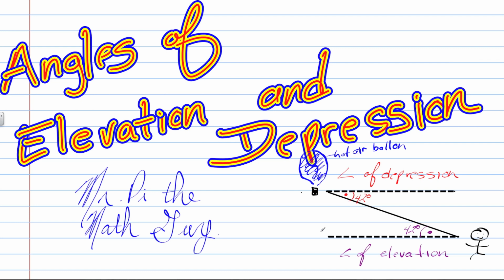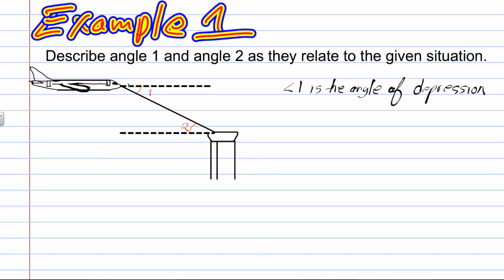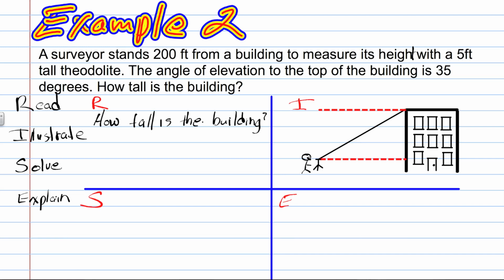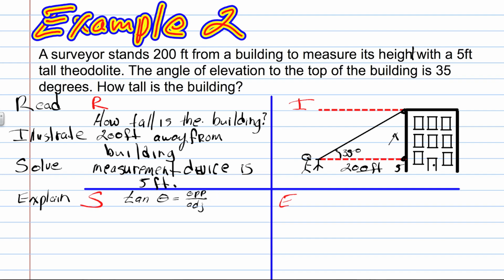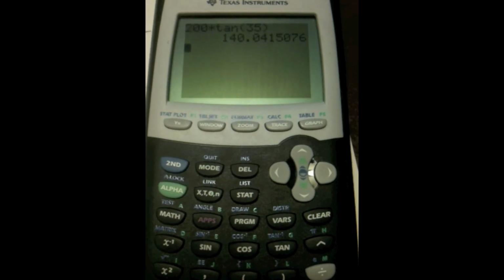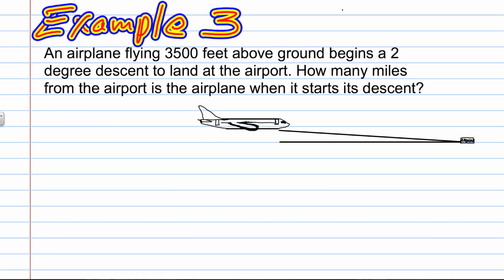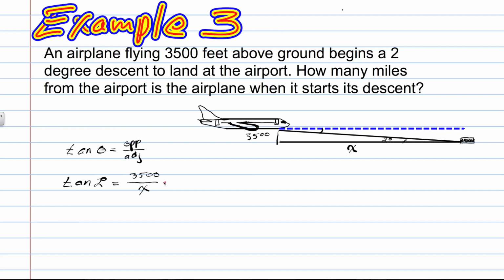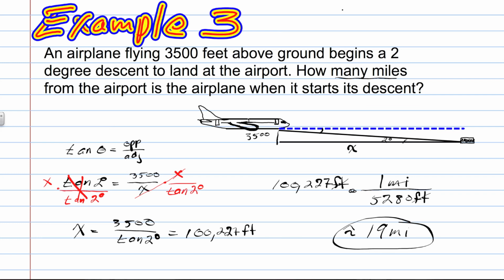Angles of Elevation and Depression | Geometry How To Help